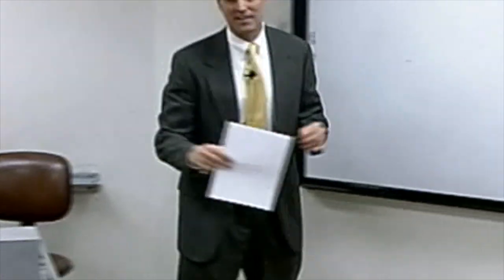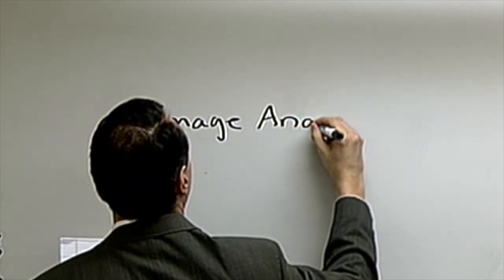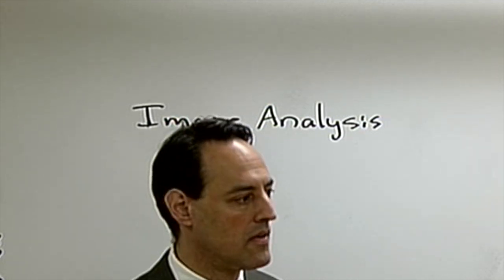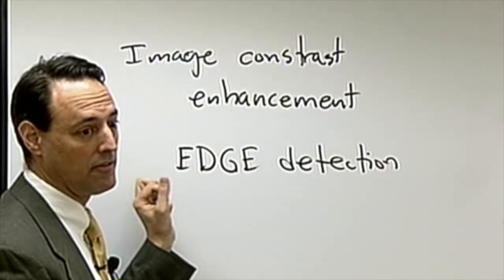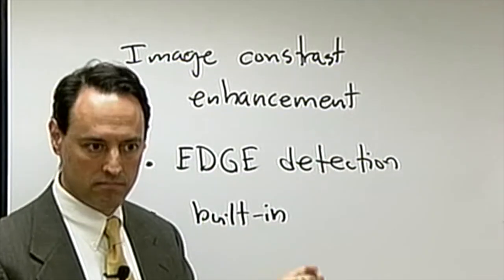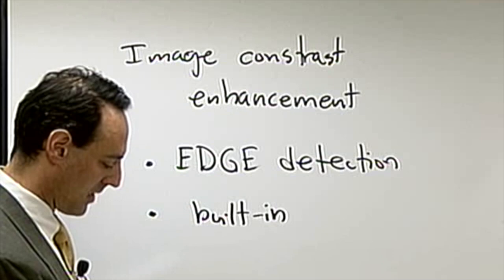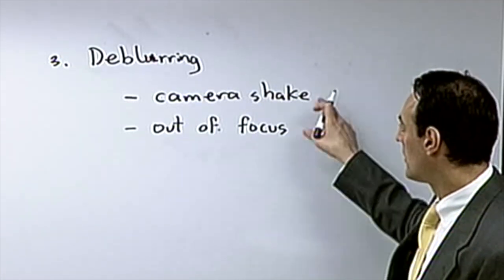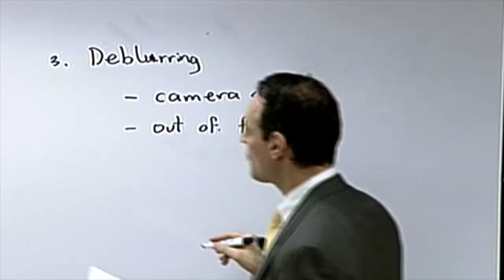Image Analysis 1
COURSE PAGE:  faculty.washington.edu/kutz/KutzBook/KutzBook.html

This lecture gives an introduction to image processing ideas.  More broadly, these mathematical concepts can be used to scrub data before processing.  For the specific application of image processing, a variety of processing ideas are presented.